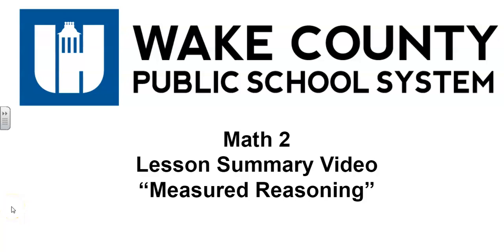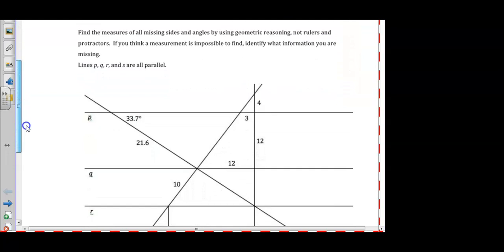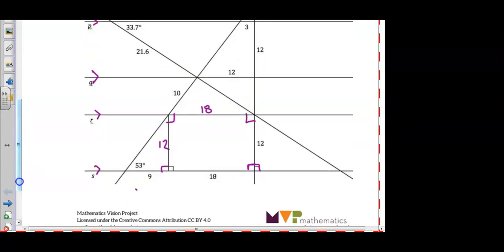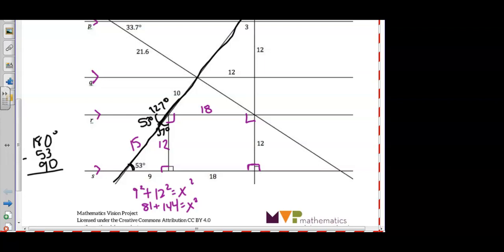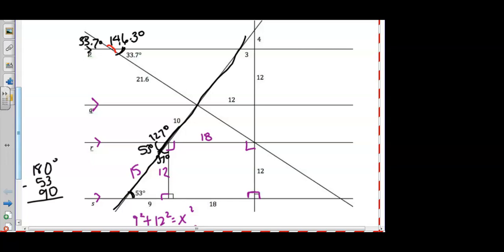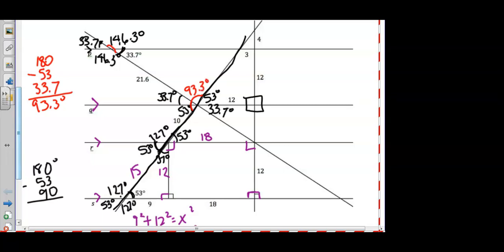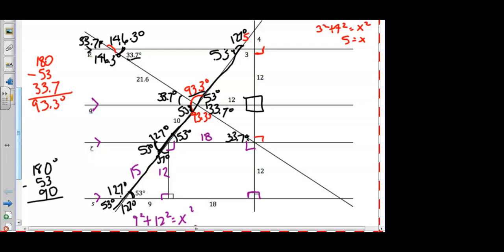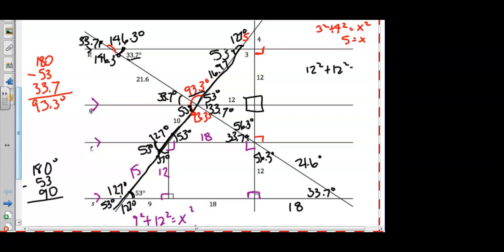MVP Math 2 Unit 7 Lesson 5 Lesson Video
MVP Unit 7 Lesson 5